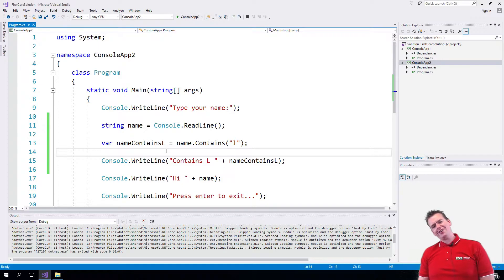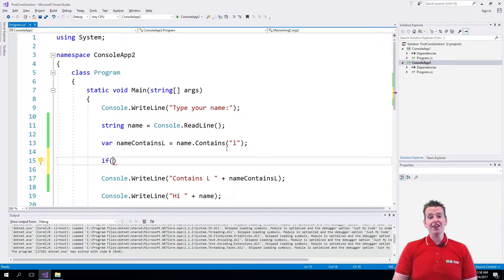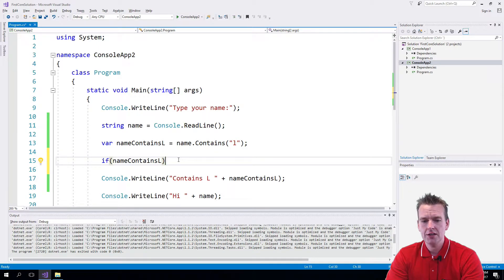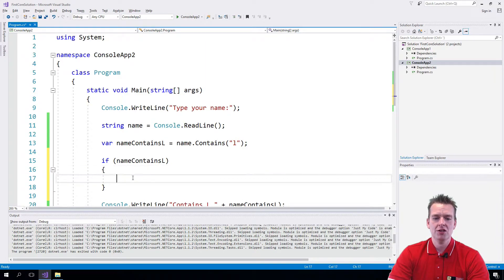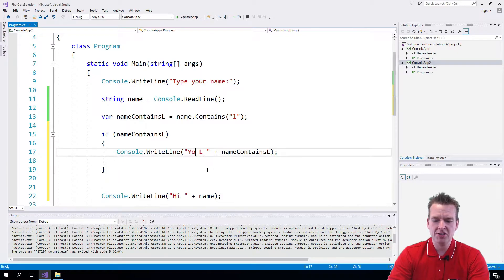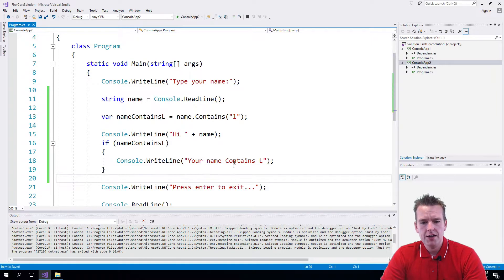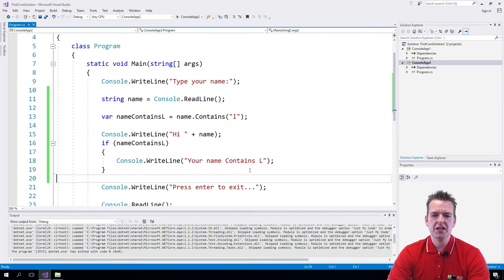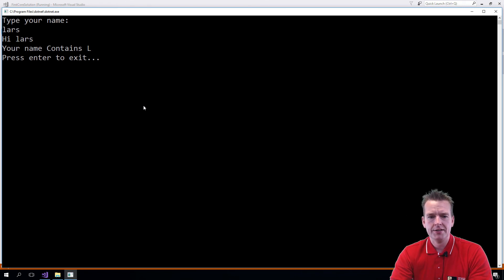C# Basics with .NET Core | S1P14 | If statements